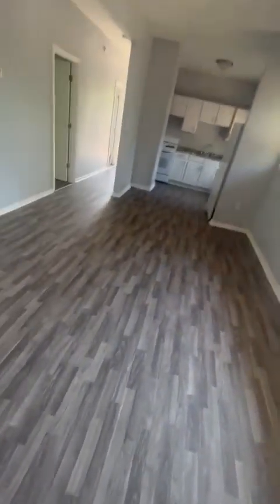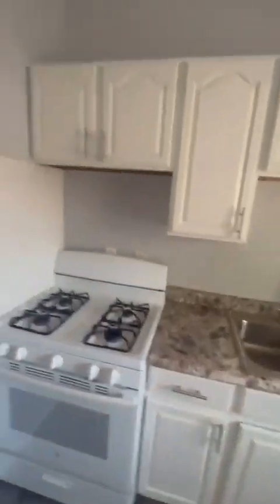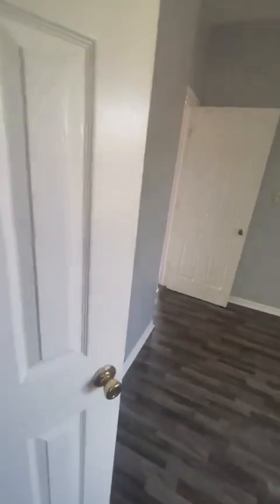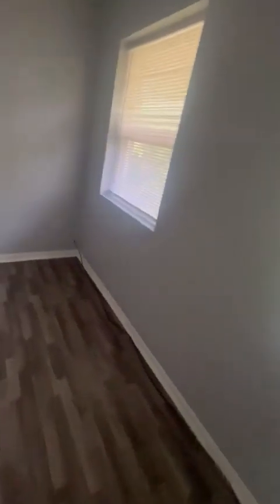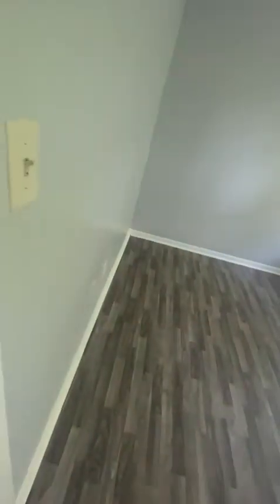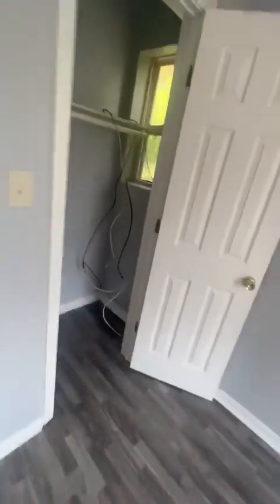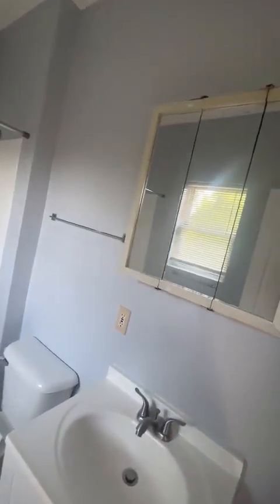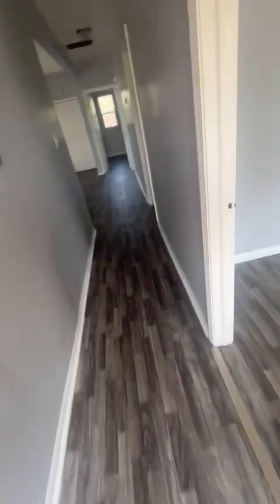724 Delaware unit B, Gary IN